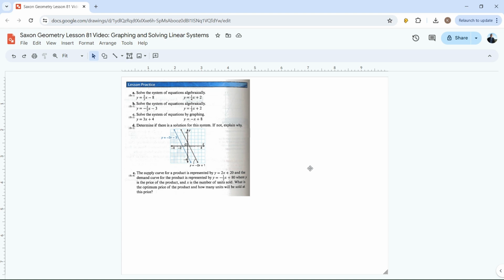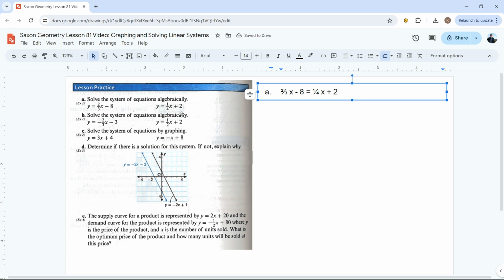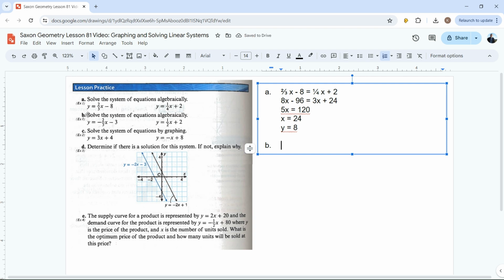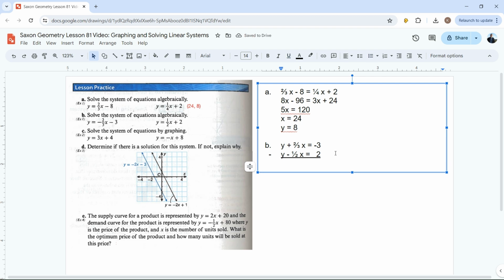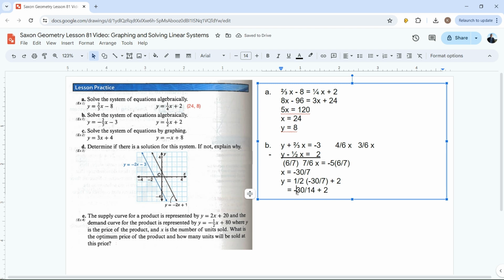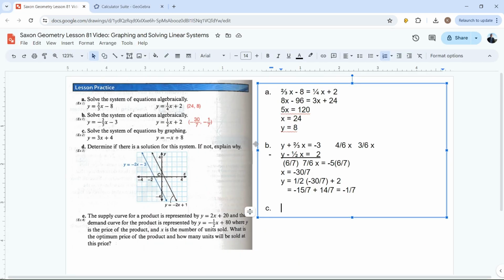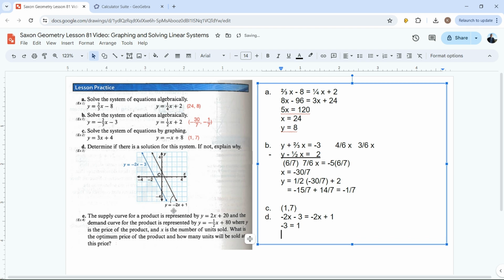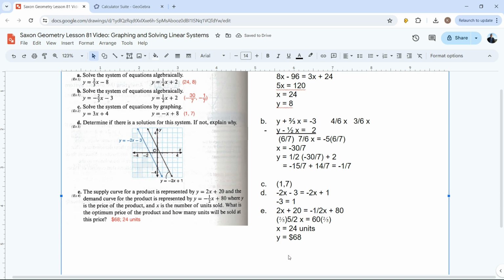Saxon Geometry Lesson 81 Video: Graphing and Solving Linear Systems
In this video you will learn about graphing and solving linear systems.